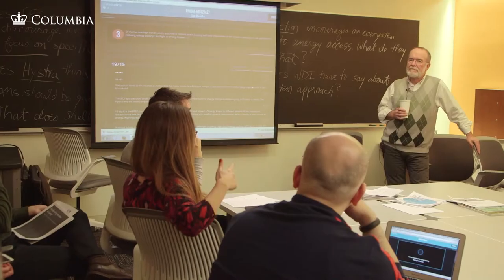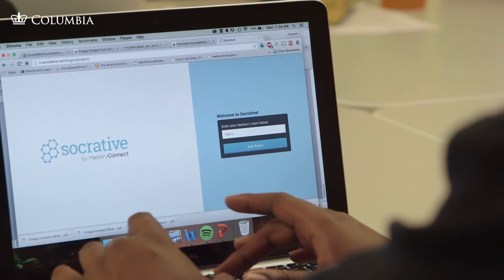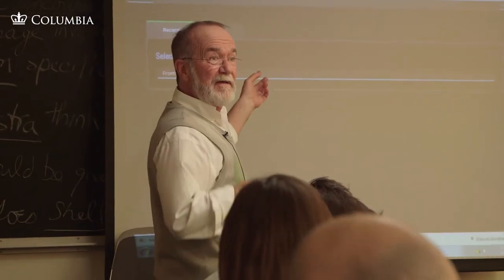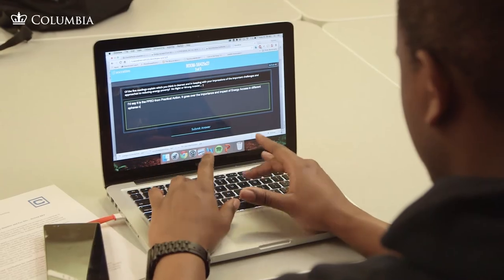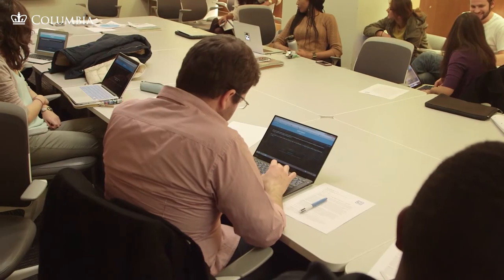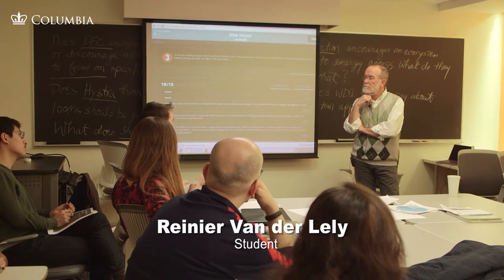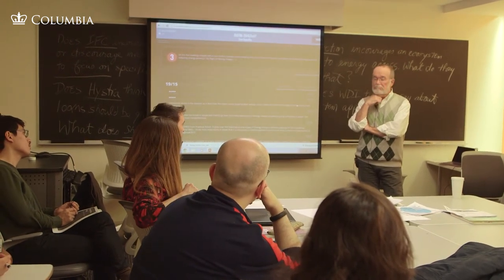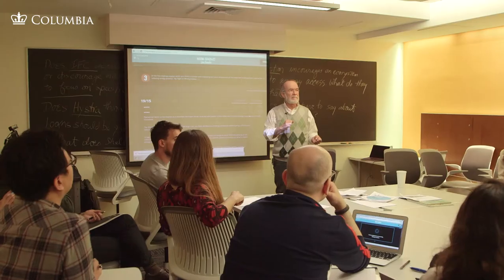Professor Philip LaRocco | Student Reaction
Hybrid learning for international energy business and economic development. Interview with Professor Philip LaRocco.